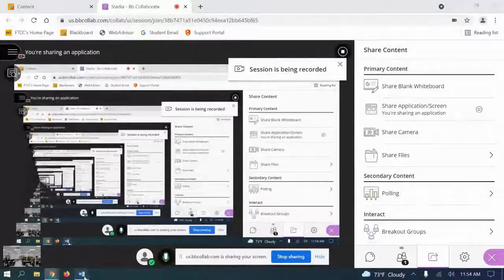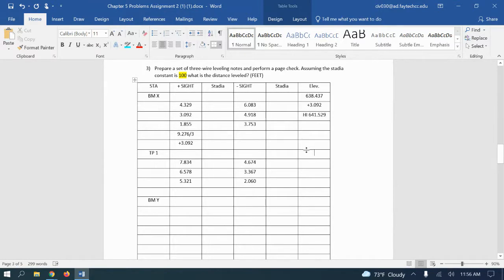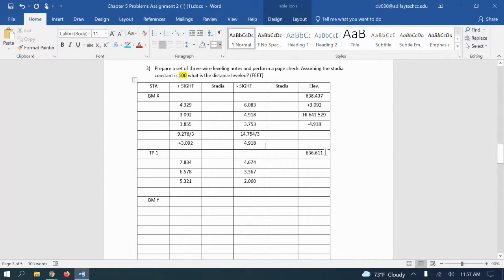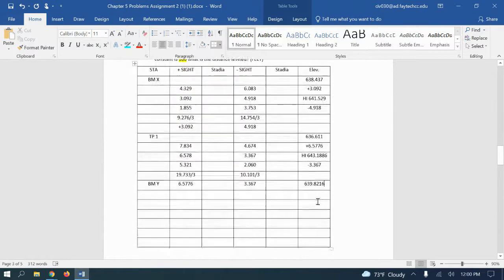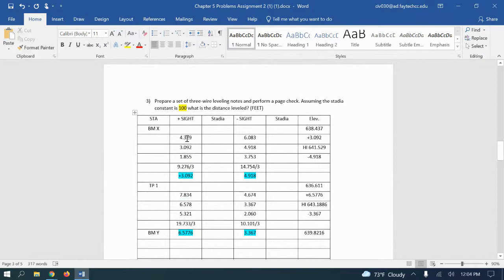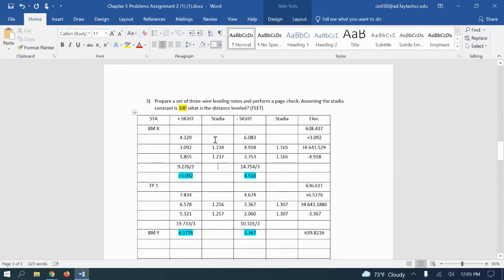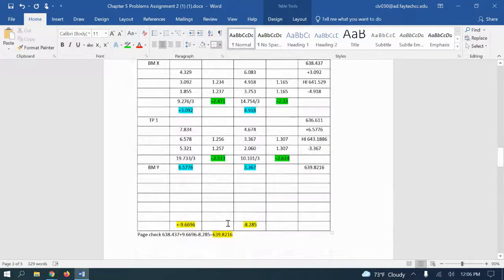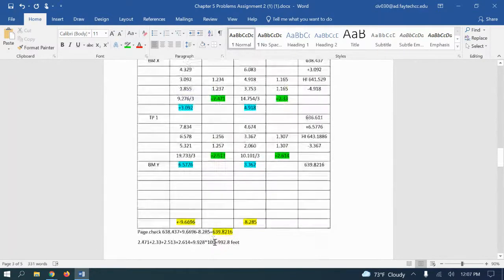Stadia example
Stadia Example - Surveying 1